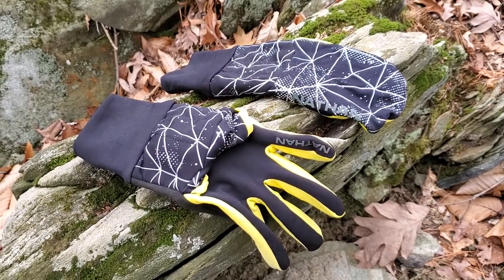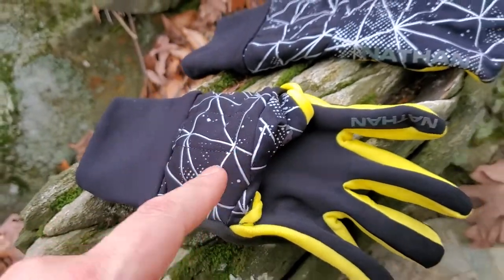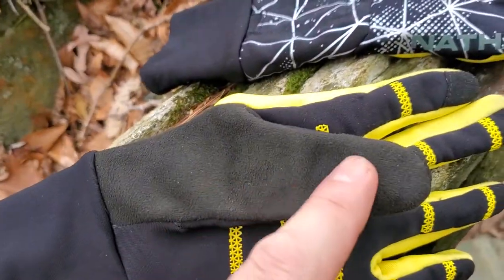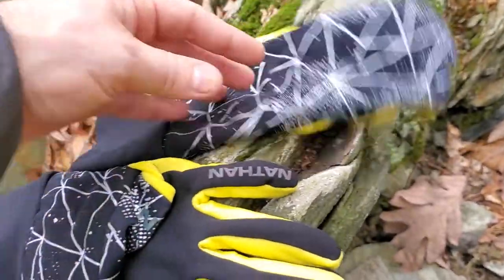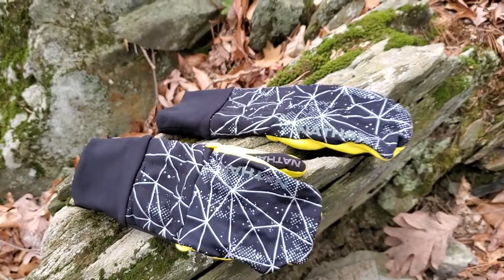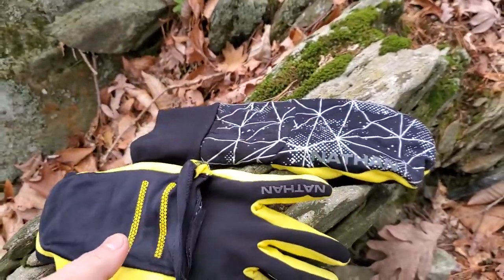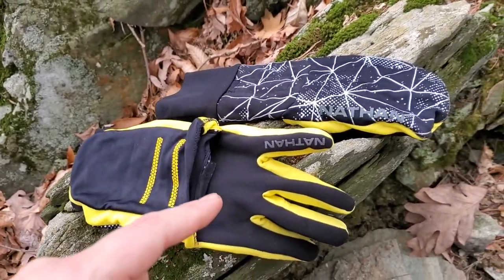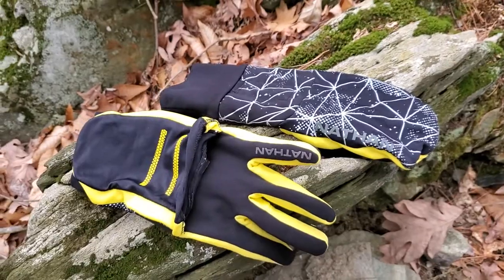Nathan HyperNight Reflective Convertible Mitt Review